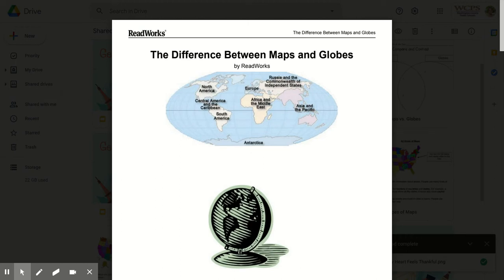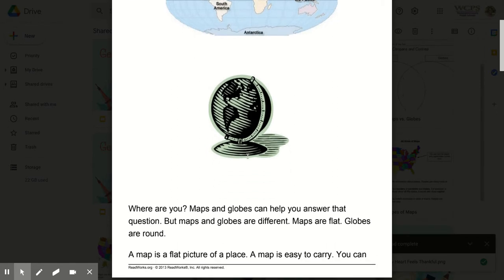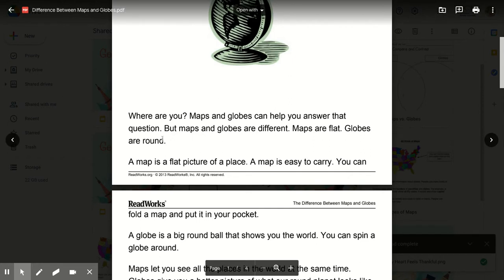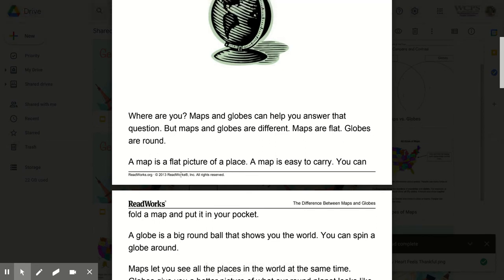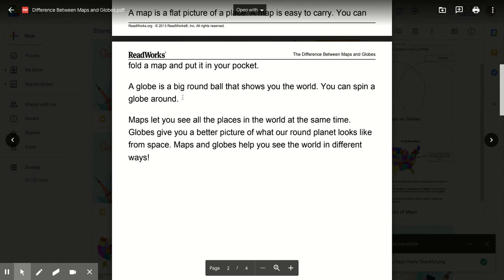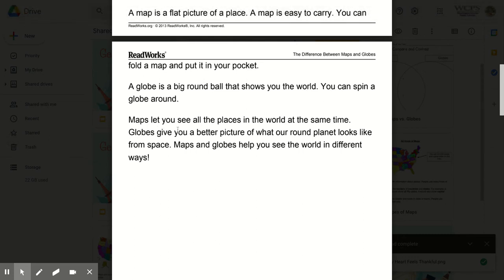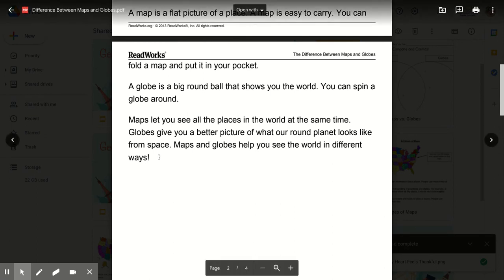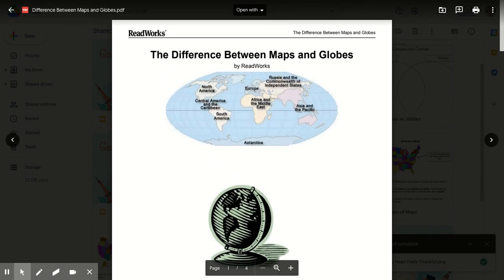The Difference Between Maps and Globes